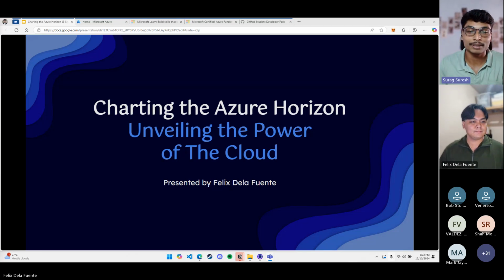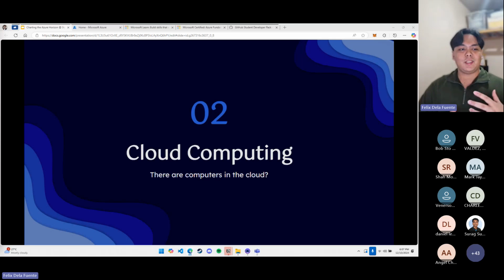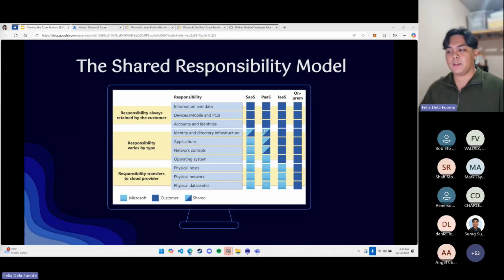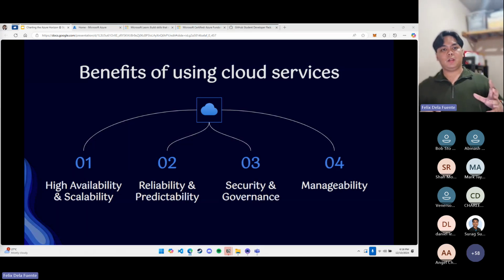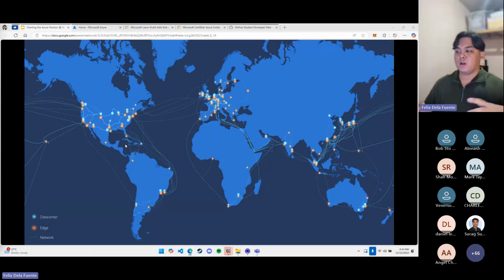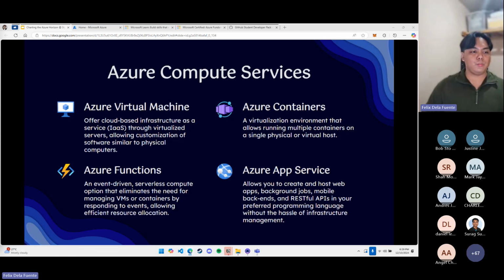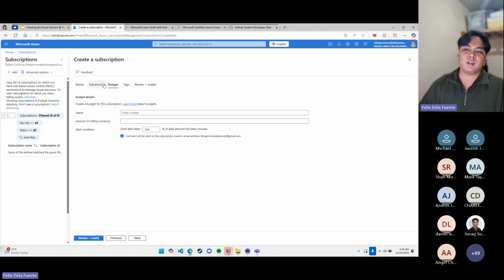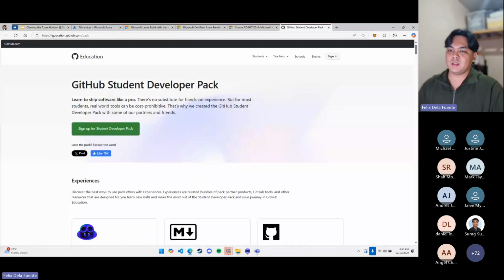Charting the Azure Horizon Unveiling the Power of the Cloud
Unlocking opportunities for women developers in Asia

What CWB is doing for women in Asia is extraordinary and should reach all🚺 the Women in tech and those who want to jump into tech in Asia.
Make sure you use this opportunity 🫱🏼‍🫲🏼🚀

📃✒️Opportunities Awaits ⌛you in the community🫂